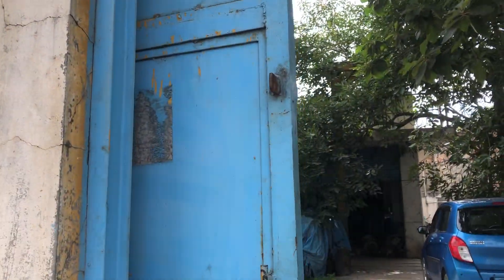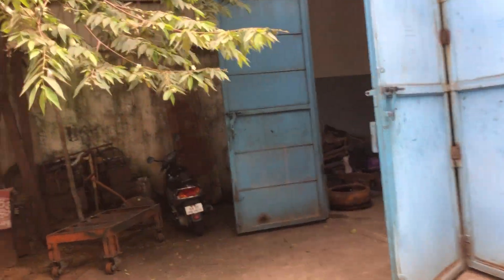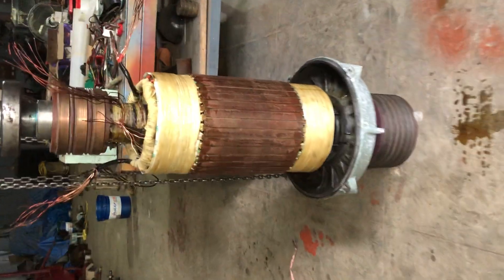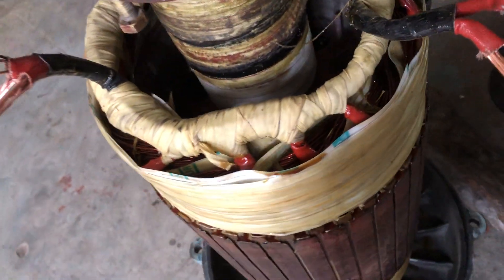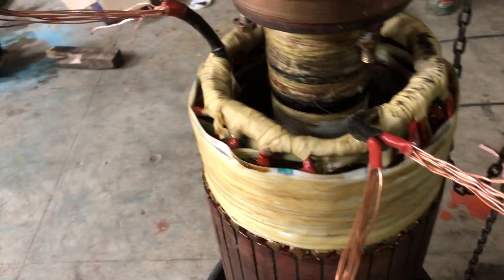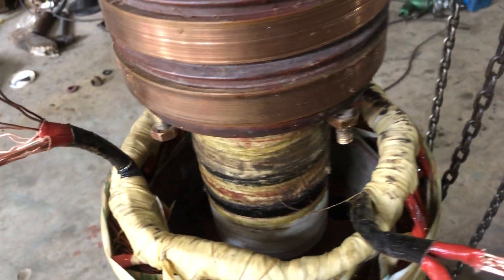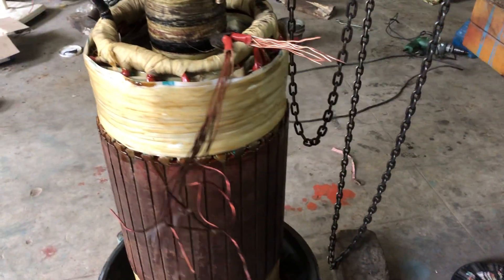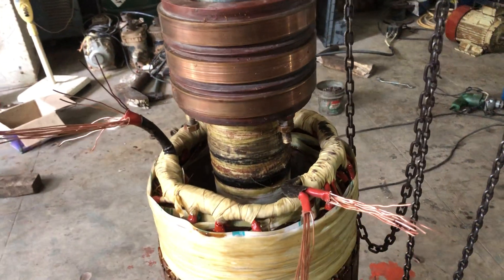Slip Ring Motor Rotor Rewinding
200 HP Slip Ring Motor - Rotor rewinding and services at rvelectricals.com, bengaluru